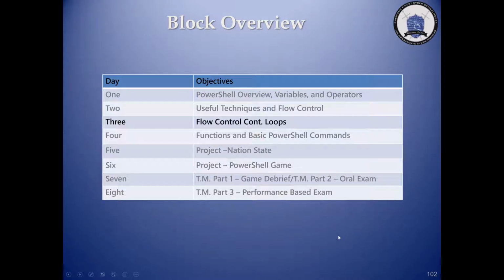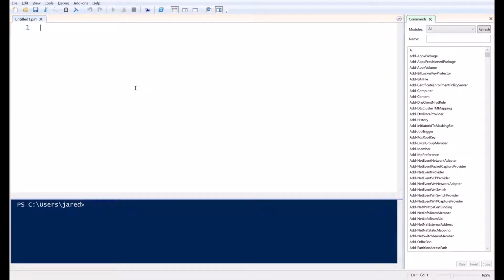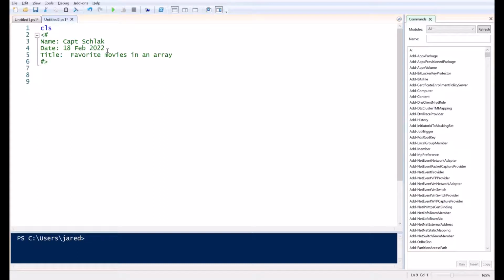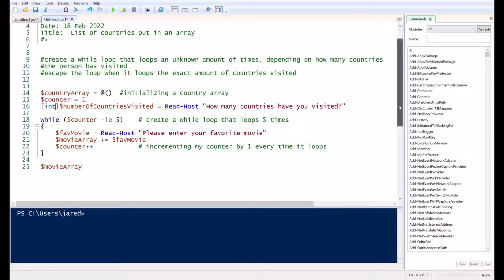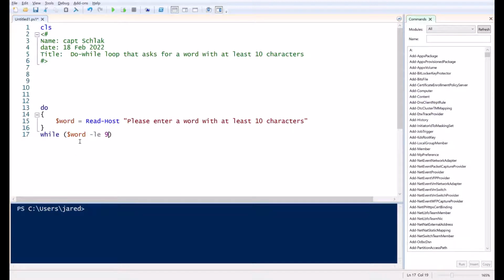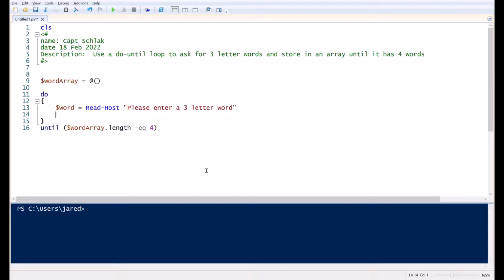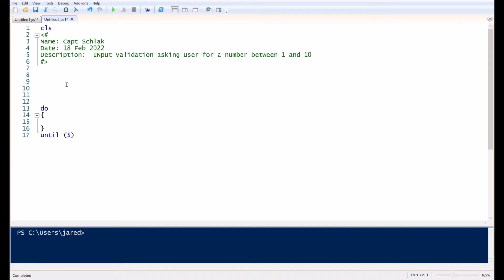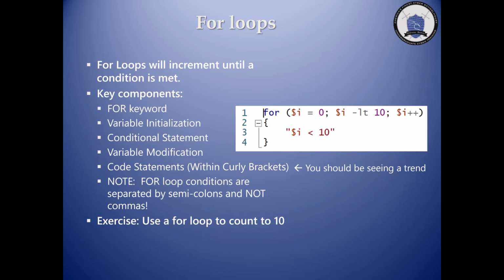UCWT 17X Block 3 PowerShell Part 5